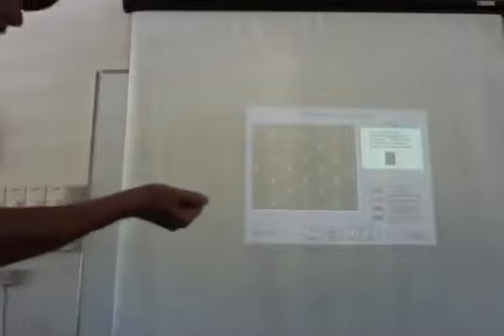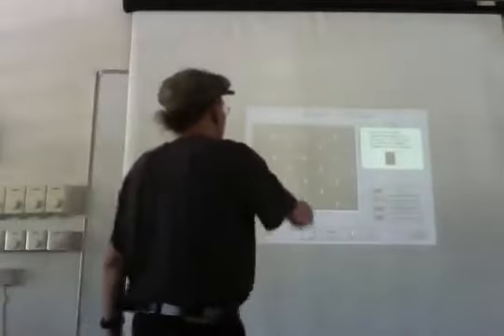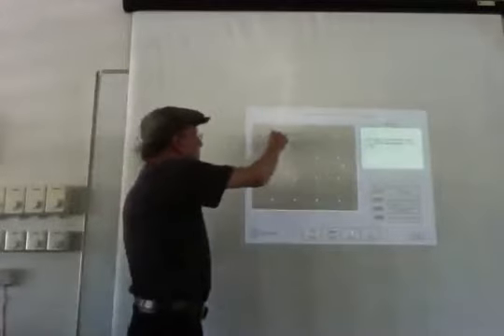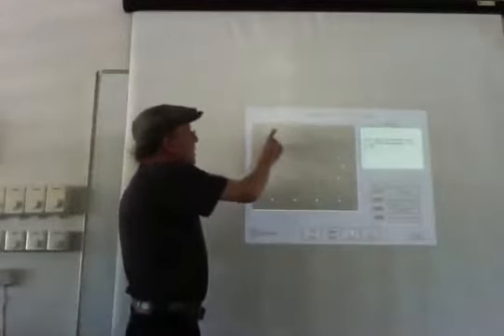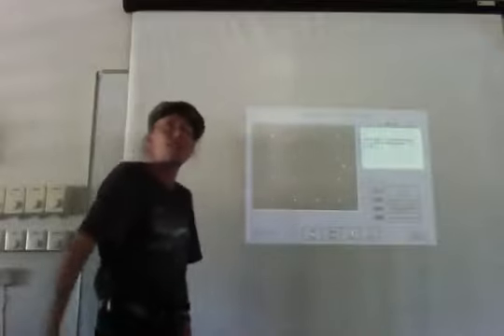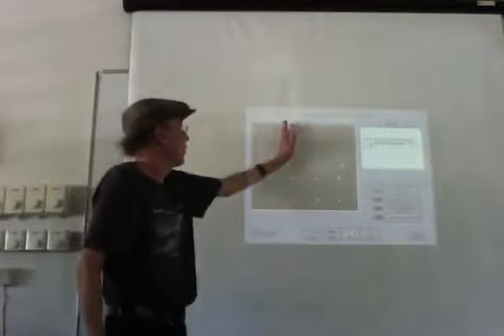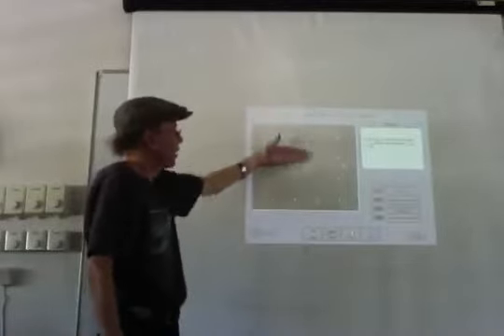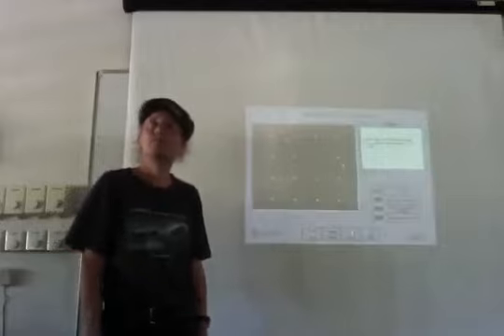Lecture Video 03 09 2015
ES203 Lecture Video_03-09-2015